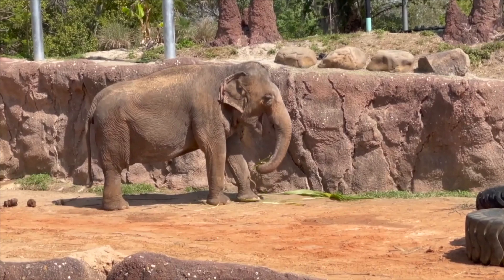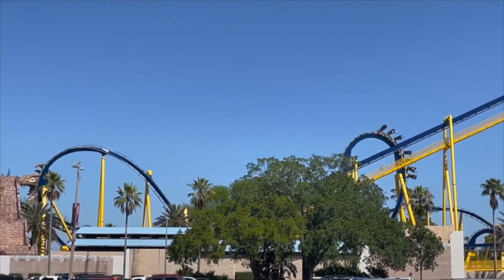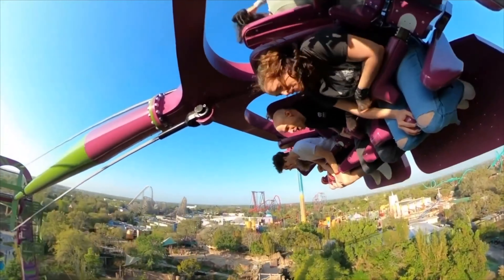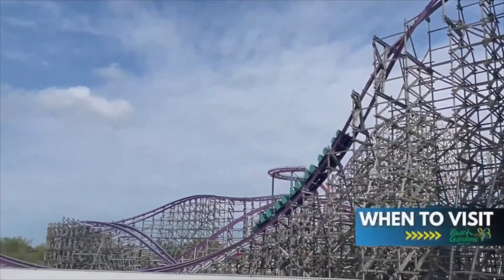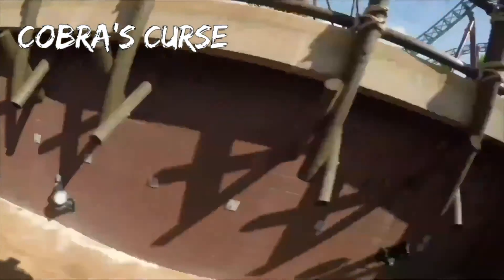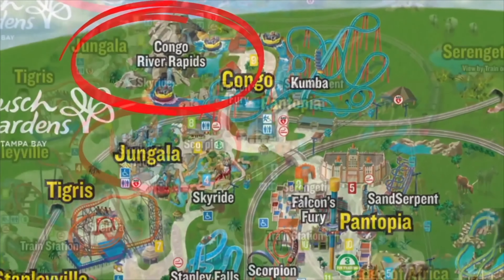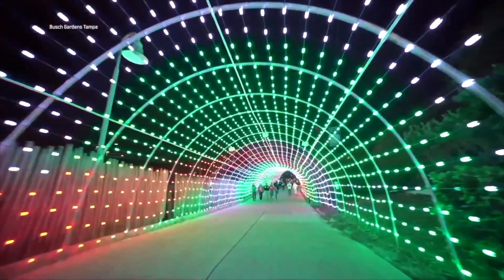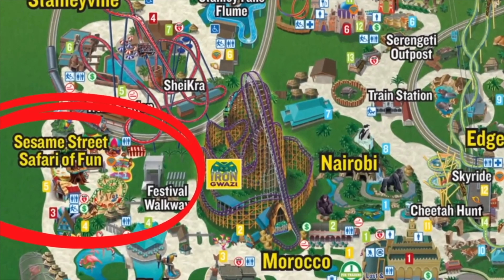Busch Gardens Tampa Guide: Must-Know Tips To Know Before You Visit!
DON'T visit Busch Gardens Tampa without LEARNING about these must-know tips! You are going to SAVE money & time plus, learn some of the insider secrets to getting the most out of your day...

Busch Gardens Tampa is located about an hour away from the Orlando parks and offers the BEST collection of roller coasters in Florida! My Busch Gardens Adventure Guide will help you learn about the park, find the best places to eat, and more!

If you have any other tips about Busch Gardens Tampa, be sure to let us know about them in the comments!

Video Chapters:
00:00 - INTRO
00:21 - WHEN TO ARRIVE
00:41 - SHOULD YOU BUY A QUICK QUEUE
01:03 - DOWNLOAD THE PARK APP
01:40 - PARKING TIPS
02:08 - PET KENNELS
02:20 - TOP 5 NON COASTER RIDES
03:45 - SERENGETI FLYER
04:16 - BEST ANIMAL EXHIBITS
05:11 - WHERE TO EAT
05:49 - IS THE ALL DAY DINING PLAN WORTH IT
06:12 - BEST BUSCH GARDENS BAR
06:25 - WHEN IS THE BEST TIME TO VISIT
07:27 - HOW MANY DAYS DO YOU NEED
07:53 - THE ROLLER COASTERS
08:01 - SLOWEST MOVING LINES
08:56 - BEST NIGHT RIDES
09:35 - WHAT TO WEAR
09:57 - BEST NEARBY HOTELS
10:30 - HOW TO COOL OFF
10:54 - ADVENTURE ISLAND WATER PARK
11:16 - FLORIDA VACATION TIPS
11:41 - BUSCH GARDENS TAMPA WITH KIDS
12:00 - ANIMAL ENCOUNTER ADD-ON
12:18 - SEASONAL EVENTS
12:41 - BEST/CLEANEST RESTROOMS
12:54 - LIVE ENTERTAINMENT
13:06 - BUSCH GARDENS TAMPA PASS BENEFITS
13:45 - MY SECRET PLAN OF ATTACK